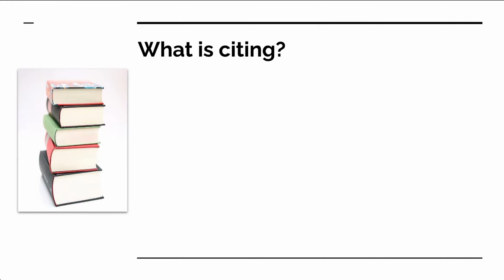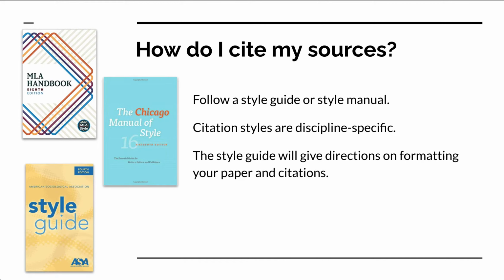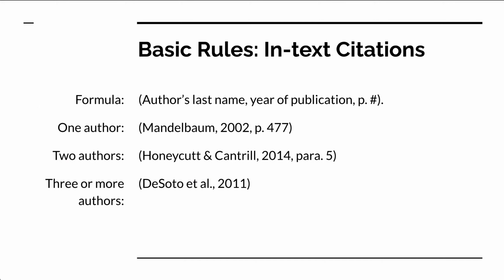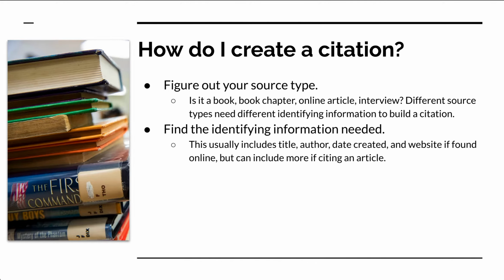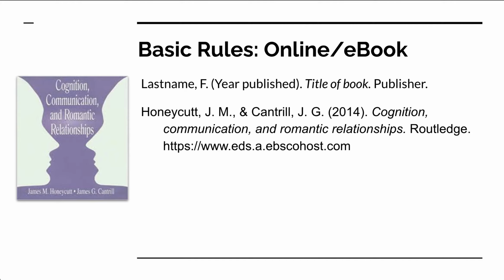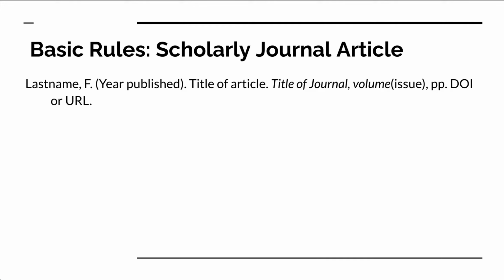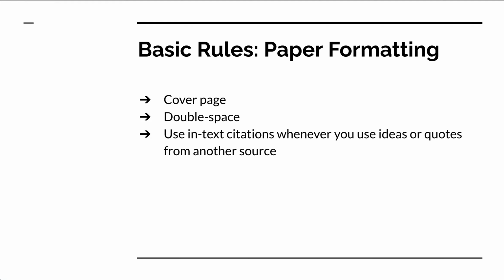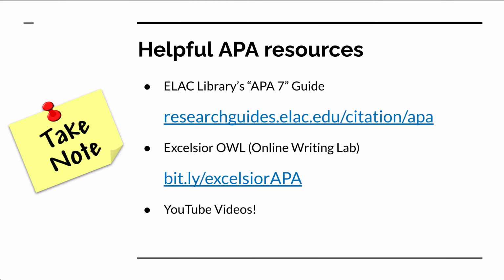Cite Right in APA (7th Edition) Workshop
If you are watching this library video workshop for credit or extra credit, fill out and submit the online worksheet A certificate of completion will be automatically emailed to you, and you can forward that email to your professor as "proof of completion."